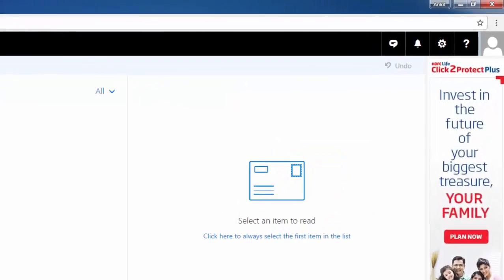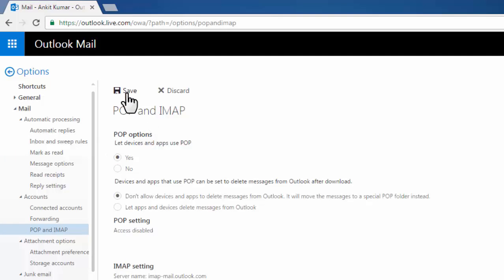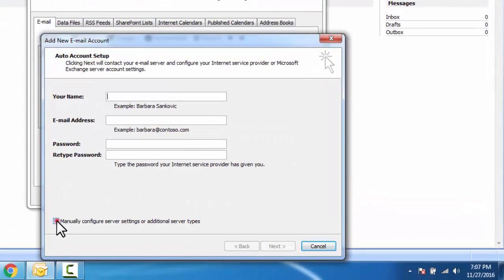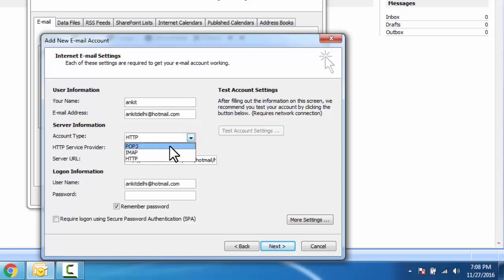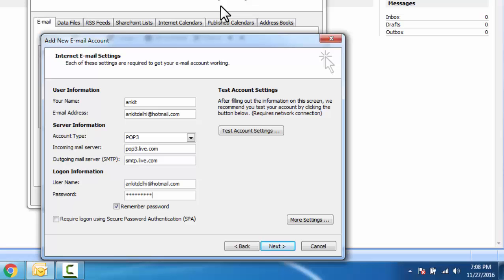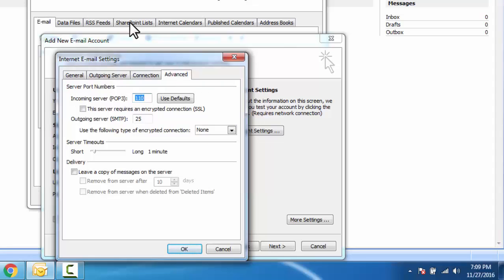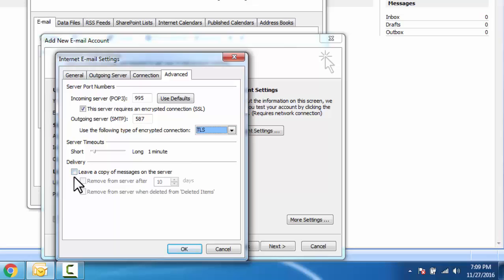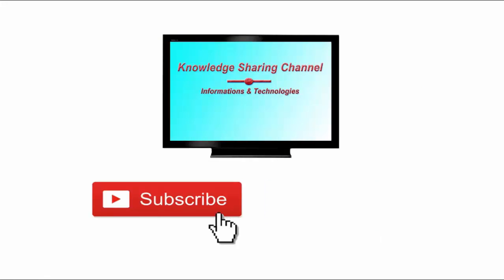How to Configure Hotmail in Outlook 2007 ? Setup Hotmail Account in Outlook 2007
How to Configure Hotmail in Outlook 2007 ? Setup Hotmail Account in Outlook 2007. In this Video we have taken a example of a Hotmail Email Account, Outlook 2007 and Explained How to Configure Hotmail in Outlook 2007 Step by Step, in English.

First step, Enable Pop & imap in Hotmail Account
Second step, configure Hotmail in outlook 2007 pop3 & imap

Incoming Mail (POP3) Server - requires SSL: pop3.live.com
Use SSL: Yes
Port: 995
Outgoing Mail (SMTP) Server - requires SSL: smtp.live.com
Use Authentication: Yes
Port for SSL: 587

how to configure Hotmail in outlook 2007, how to setup Hotmail account in outlook 2007, configure Hotmail in outlook 2007 pop3 & imap